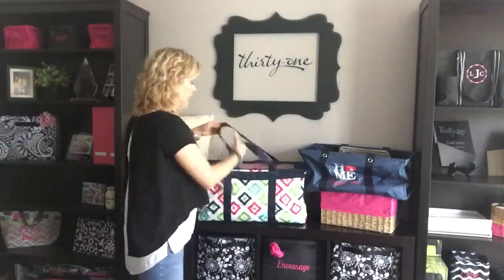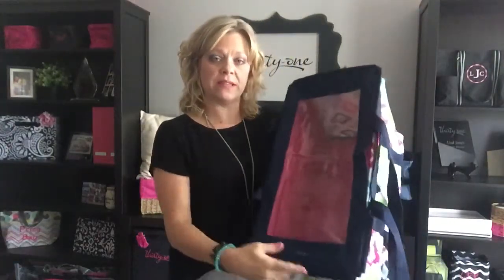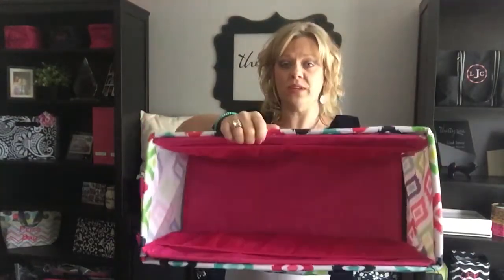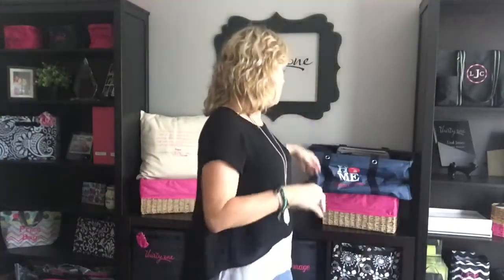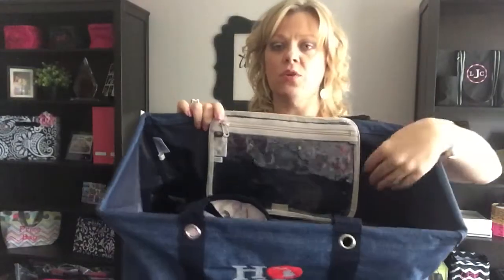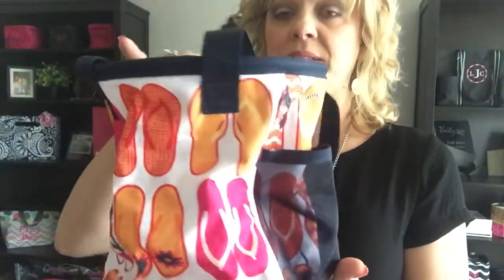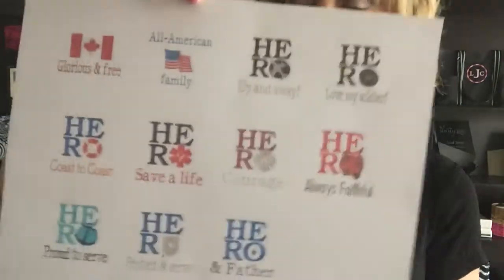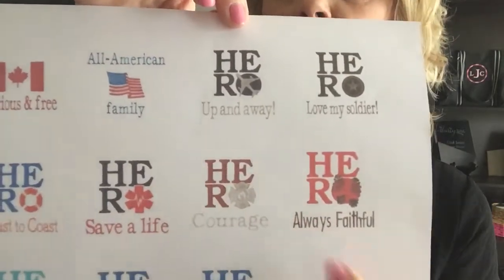Thirty One May Customer Special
Check out the May customer special with Thirty One Gifts. Our #1 selling product, the large utility tote is only $10 in May. And as an added bonus the exclusive stand tall insert is back for May only.